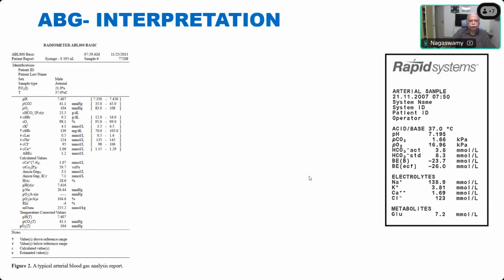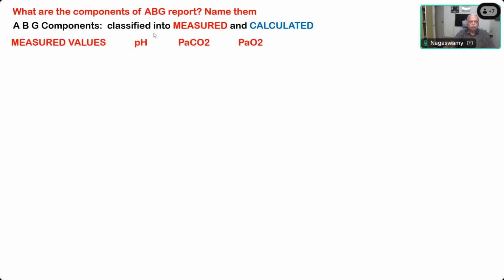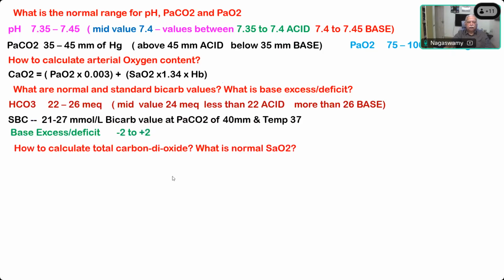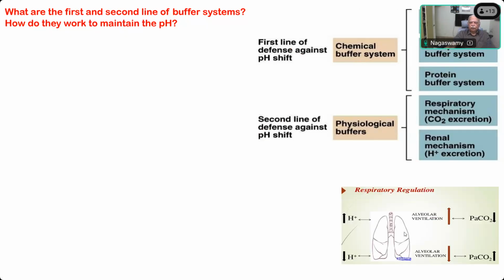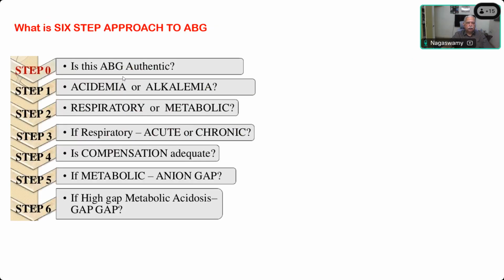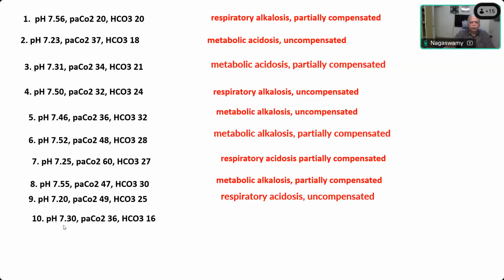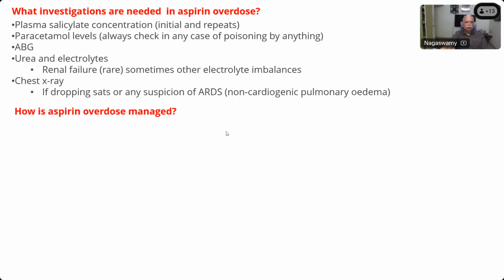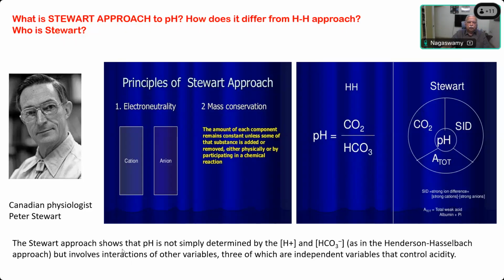9 JAN 2025 - ARTERIAL BLOOD GAS (ABG) ANALYSIS - DISCUSSION WITH PROFESSOR V NAGASWAMY